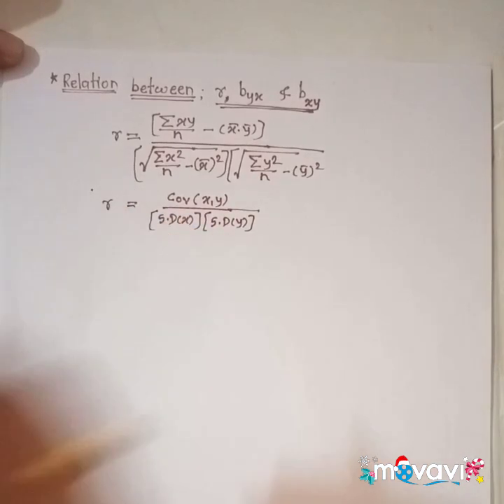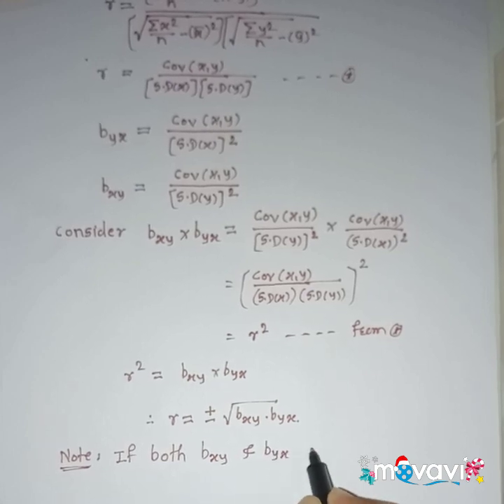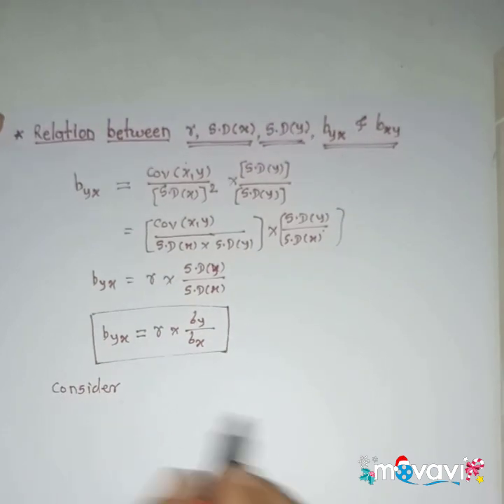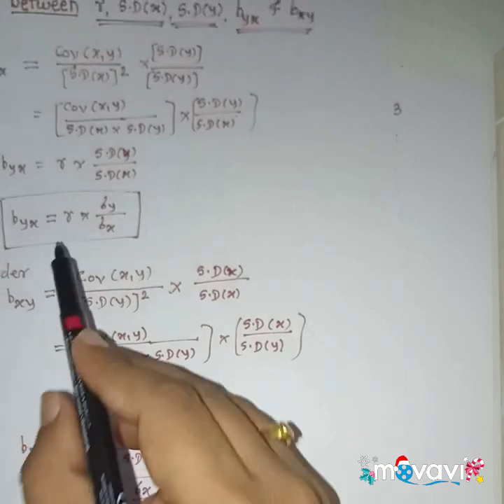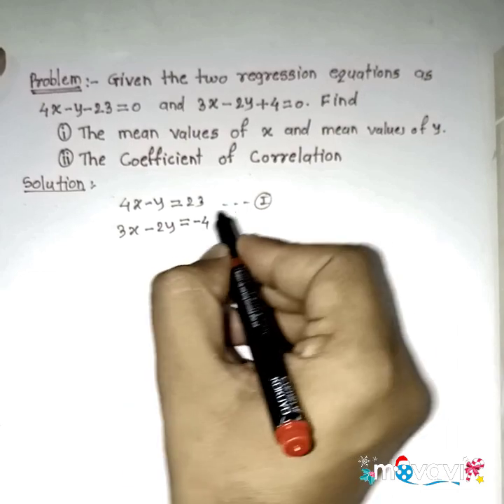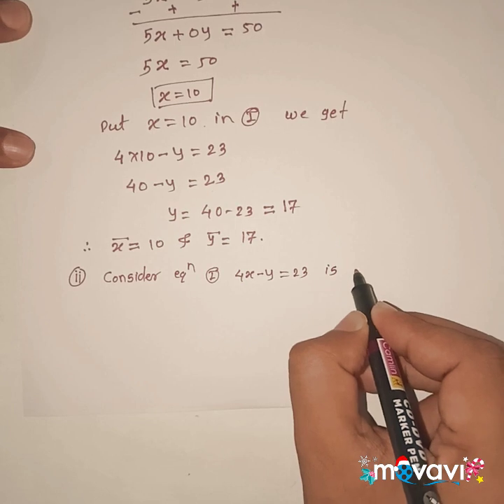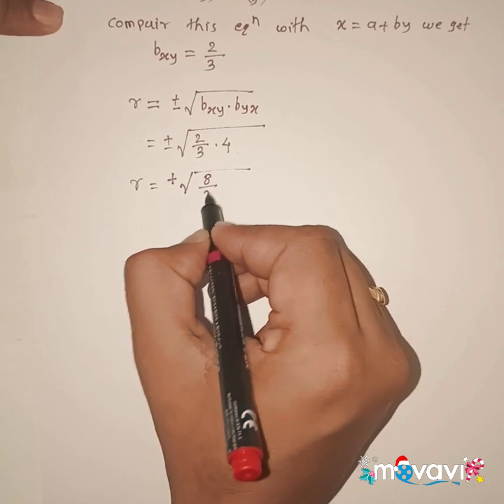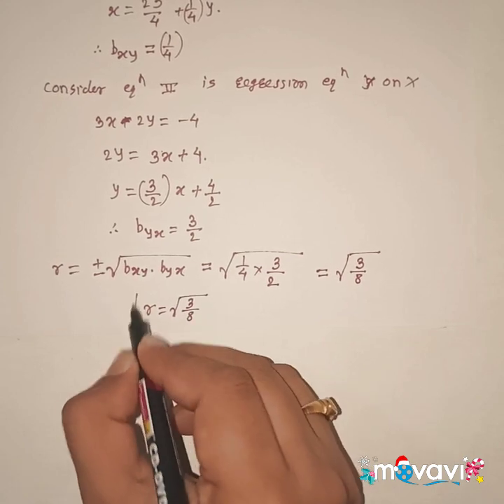Relation between Regression Coefficients, Rank Correlation Coefficient Standard deviation of X and Y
This video lecture  comprises Least Square Method to find Regression Equation X on Y. These Problems will be of help to learners/students from Basic commerce, Basic Science and Engineering Students as well to understand following topics of Statistics:

In  this video I have given relation between byx, bxy, r, standard deviation of x and standard deviation of y and some examples and in the Part-3 I have given Least Square Method to find Regression equation X on Y and Regression coefficient bxy  with example
This concept is very useful for B.Com, B Sc/B.Tech Students also preparing NET, GATE and IIT- JEE Aspirants.